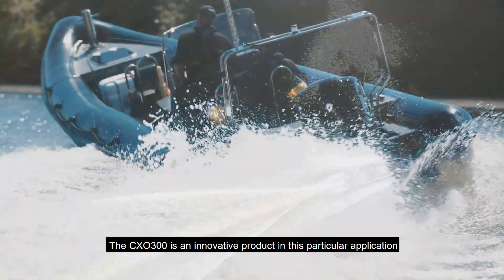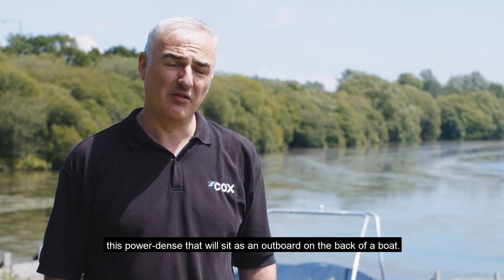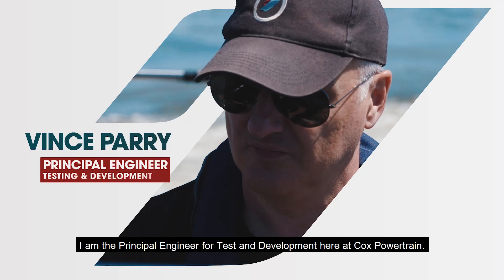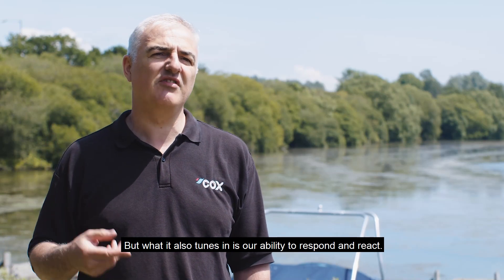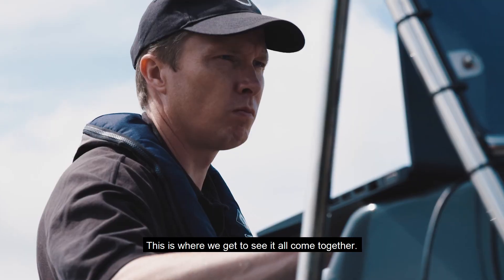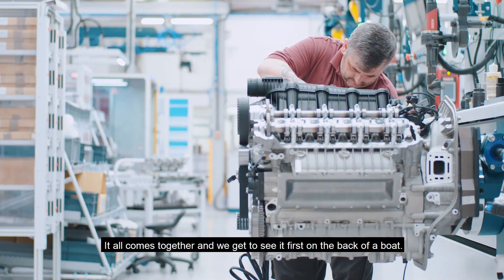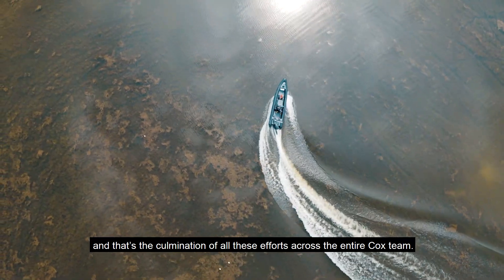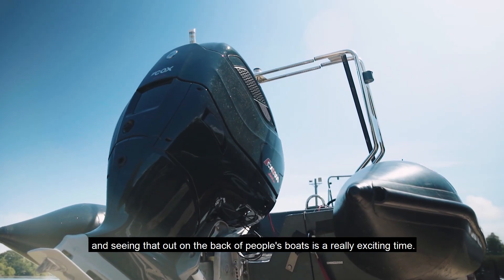Cox Powertrain - On Location - testing & development of the CXO300 diesel outboard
A insight into Cox Powertrain's Testing and Development team, talking through Cox's high testing processes the CXO300 goes through before being delivered to the market.

The CXO300 is a new kind of diesel outboard and one of the most highly anticipated marine industry launches in decades. The 300hp diesel outboard has been designed from a blank sheet of paper by Cox Powertrain, to meet the needs of those who need diesel durability and fuel performance while maintaining the flexibility and performance of an outboard.